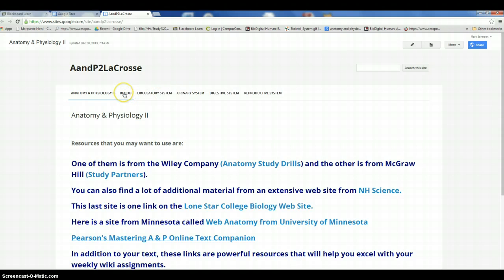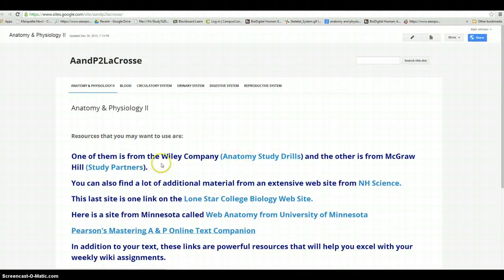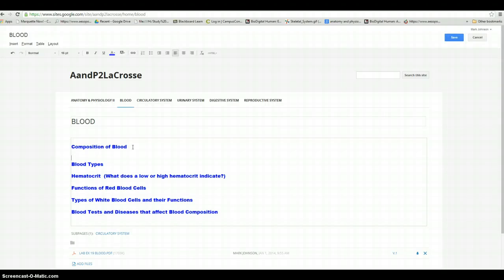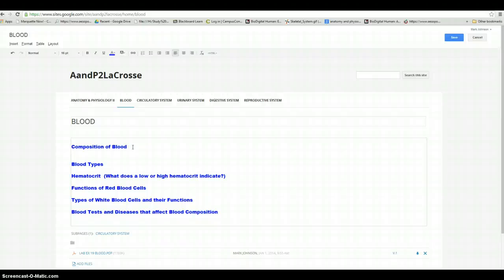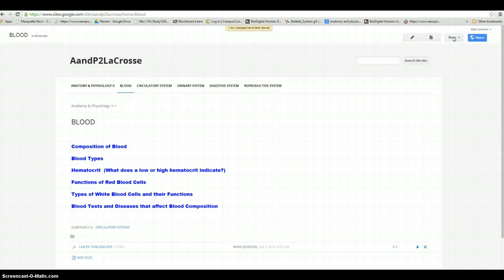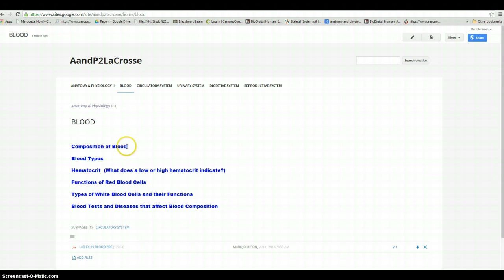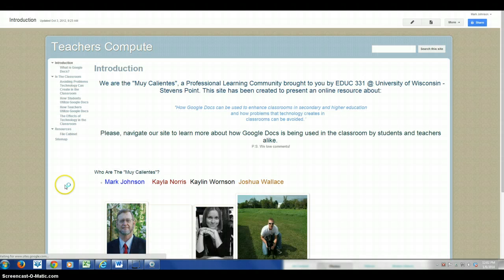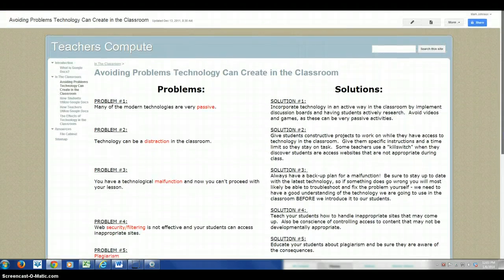Class WIKIs for A & P Students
Student in-Class Activities